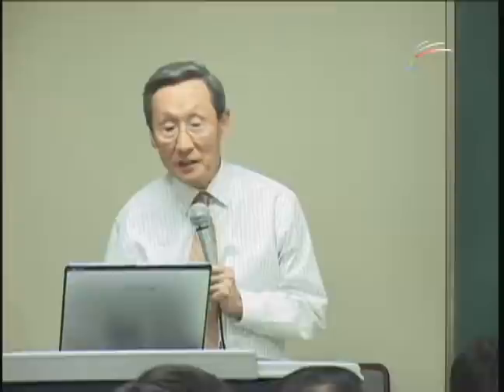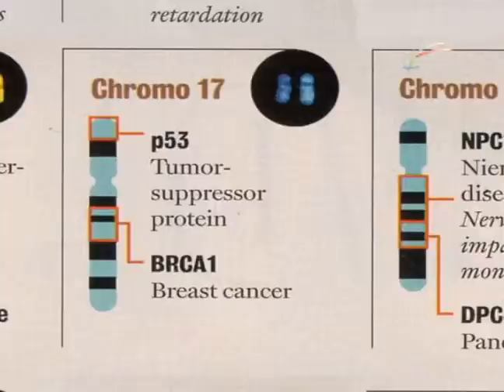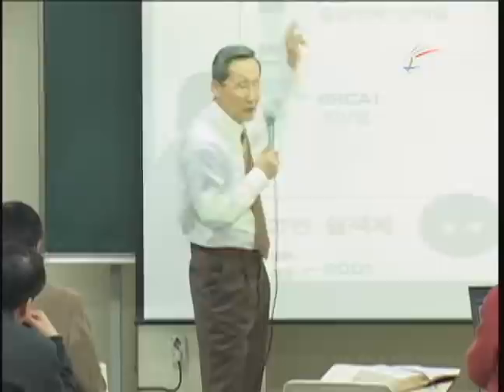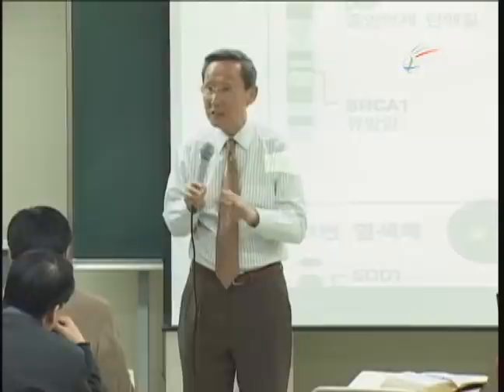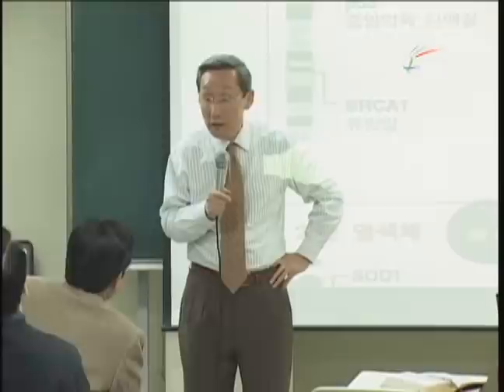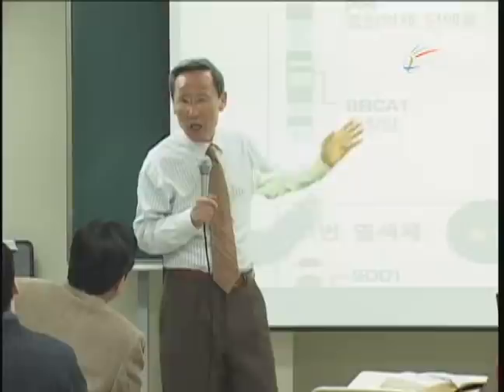[SYU-BT] Lecture 03 God Shows Himself Through The Life-Wave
Speaker : Dr. Sang Lee M.D. English Translator : Jee Young Choi